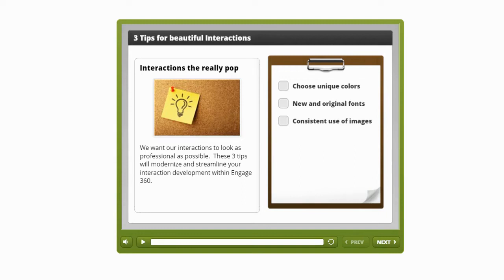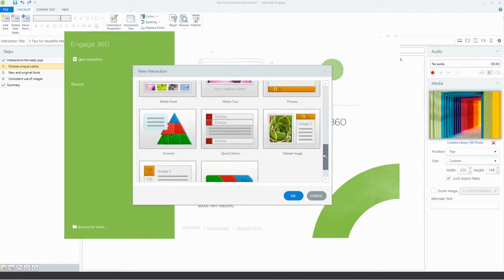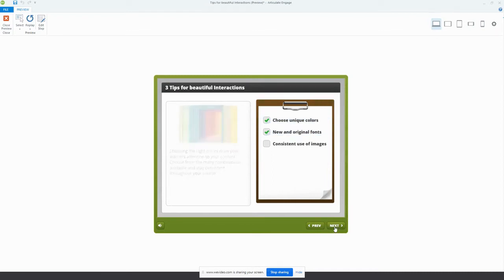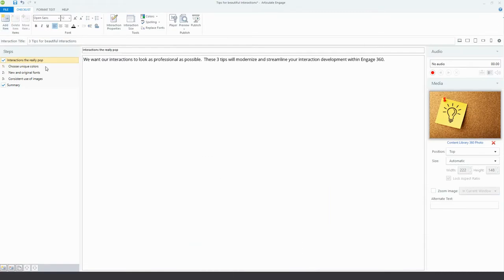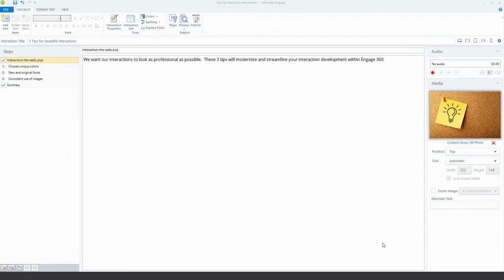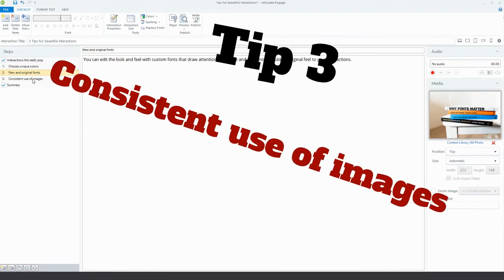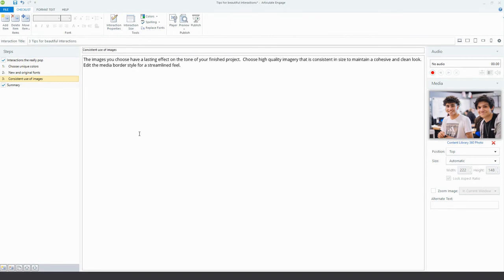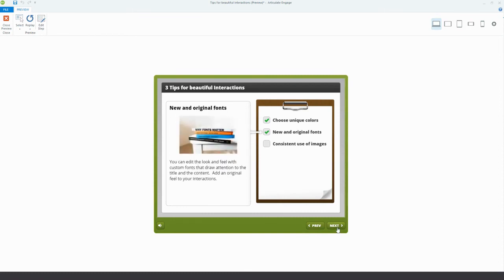3 Tips for creating interactives for Engage 360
I found a great article on tips to create beautiful interactives using Engage 360 and decided to make a video showing you exactly what that means.  This is a beginners tutorial to help you create beautiful interactives using the ready made templates in Engage 360, part of the Articulate 360 Desktop apps.